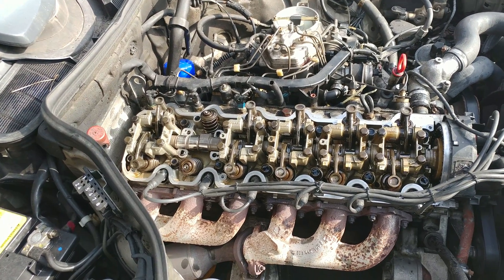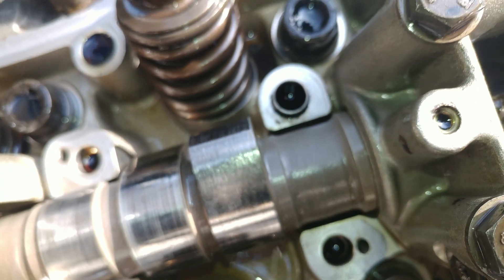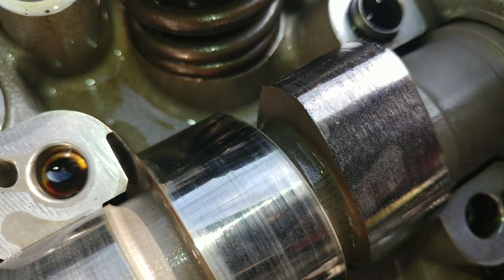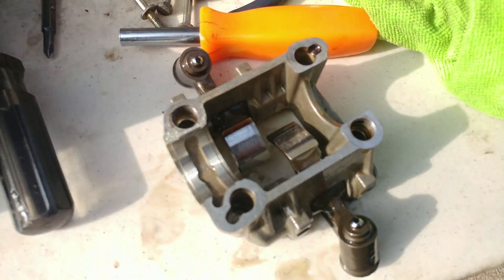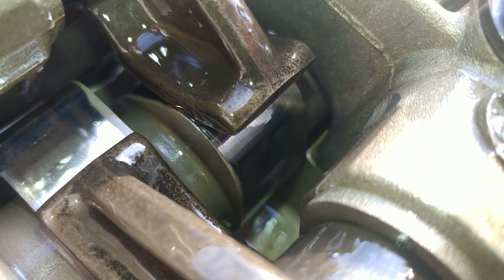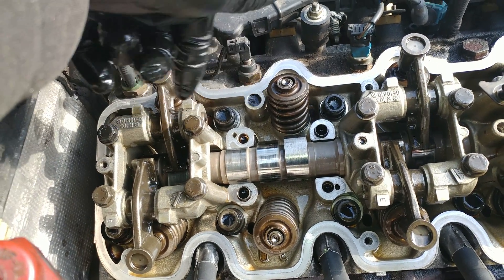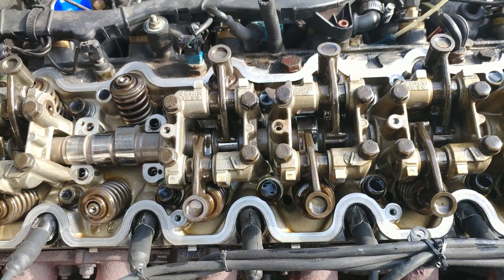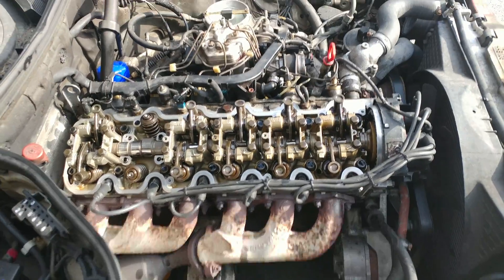Mercedes 300te M103 engine camshaft wear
For Erich in NY

Ticking noise and engine shake. Compression is fine. Lifters are fine. Worn camshaft and rockers.